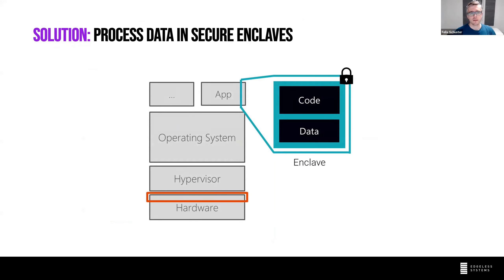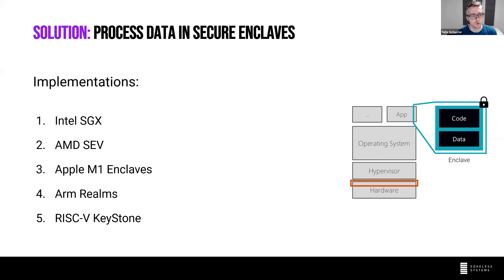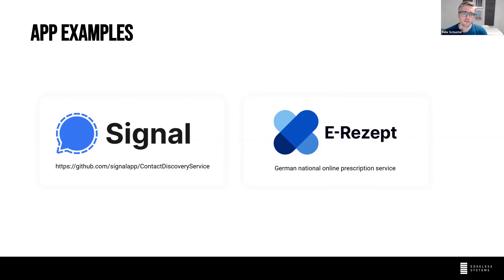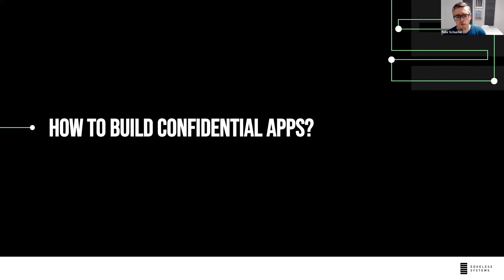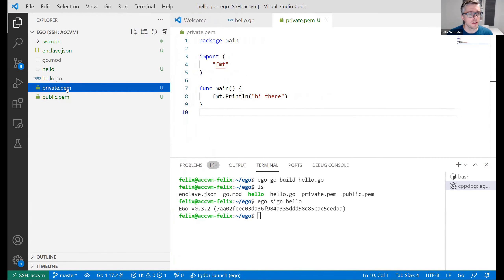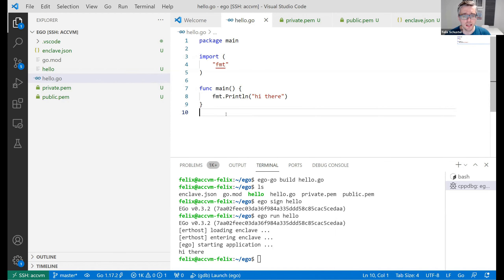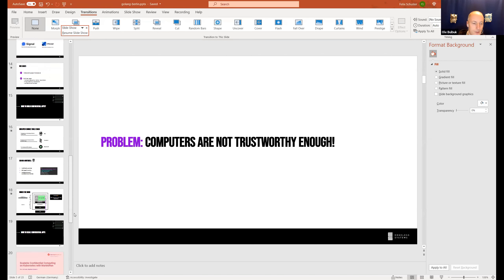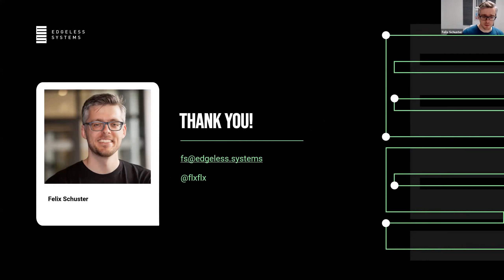Confidential Computing with Go / Felix Schuster @ GDG Berlin Golang October/2021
Felix Schuster held his talk "Confidential Computing with Go" on 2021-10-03 at the GDG Berlin Golang Meetup.

Speaker:
Felix Schuster (@flxflx)

Confidential computing is a new security paradigm that protects data not only at rest or in transit but also in use. A hardware-based trusted execution environment provides an isolated area, a secure enclave within a CPU, that protects sensitive data while being processed.

Until recently, confidential computing frameworks were mostly restricted to C/C++ with a significantly reduced system interface. To make confidential computing more accessible and use it in cloud-native contexts, we created EGo. EGo is an open-source framework that enables users to build, debug, and run confidential apps with Go.